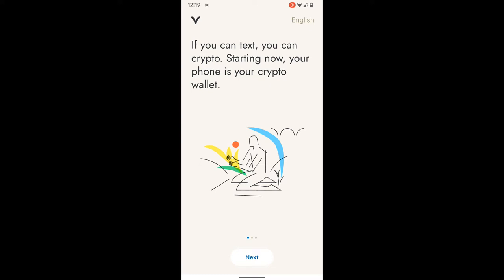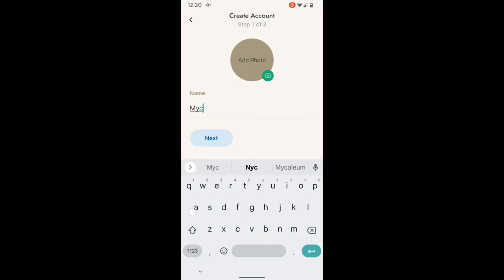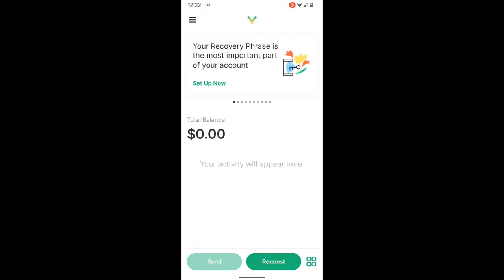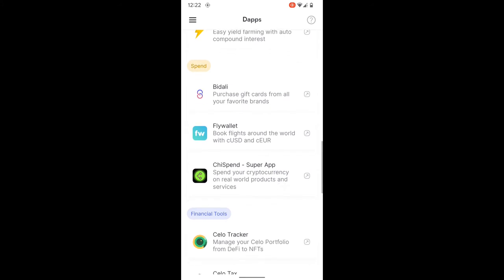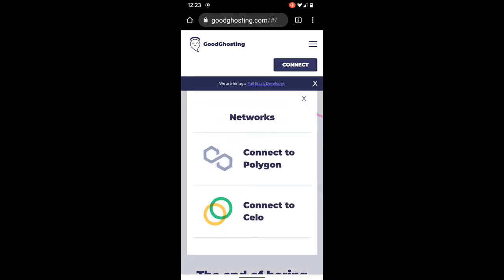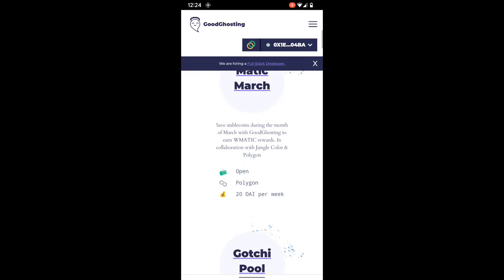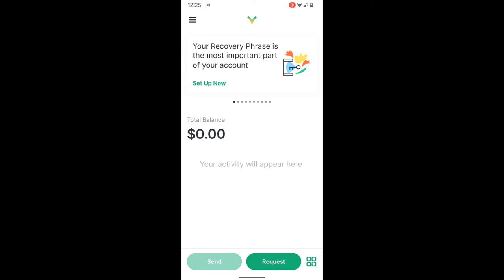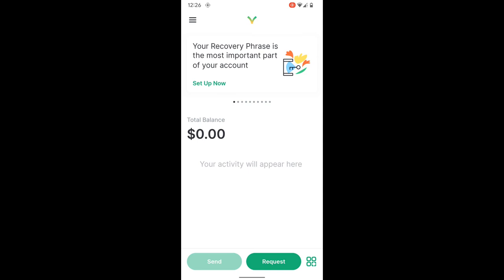GoodGhosting Players Guide: Setting up the Valora Wallet on my Pixel 3 (Long version)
Howdy savers!

Let's see what it looks like to set up the Valora mobile wallet for the first time on a Pixel 3 smartphone. Valora is a lightweight crypto wallet designed for mobile device operation. They have launched on the Celo blockchain initially and are currently in prime expansion mode.

They make it easy for first time crypto users to set up their own wallets, even offering the choice to use your mobile phone number as your crypto address. There is a built in Dapp explorer and the savvy saver may even discover that GoodGhosting is currently available on the Valora wallet Dapp explorer under the Earn category.

Check out this nice demo of exactly what to expect when you are setting up your Valora wallet and connecting to GoodGhosting for the first time.

and find out more about how to EndBoringSavings